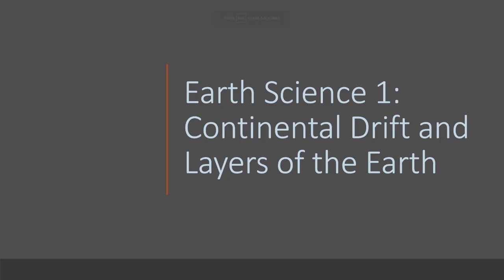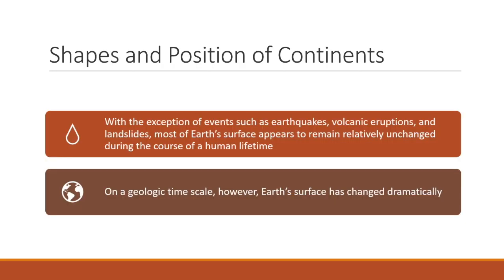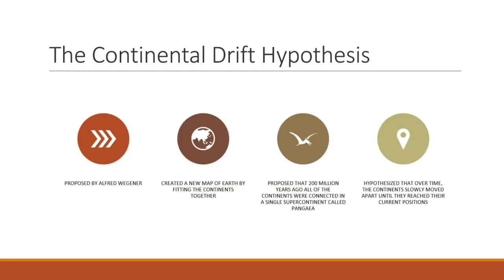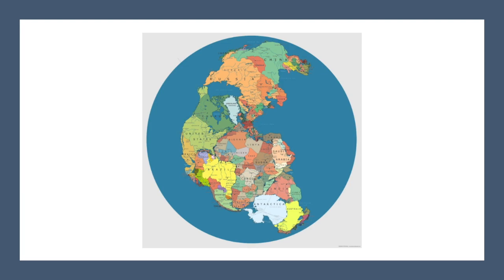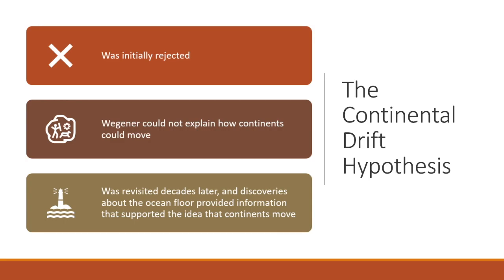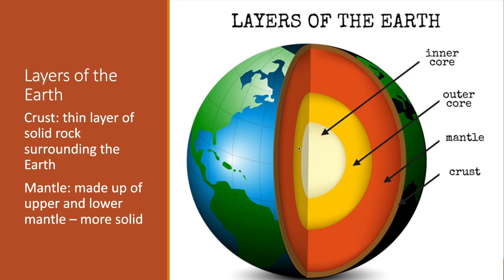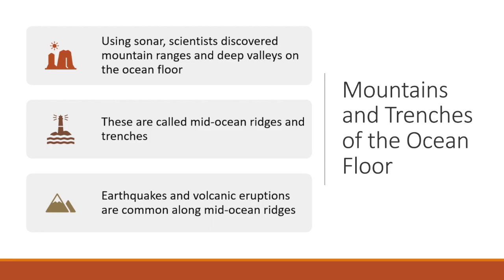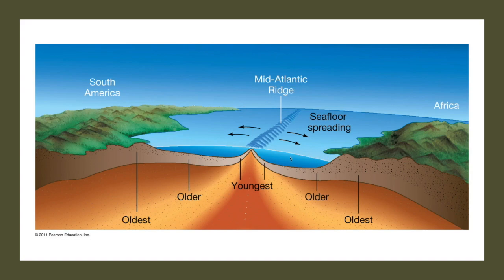Week 6 - Earth Science 1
Continental Drift!